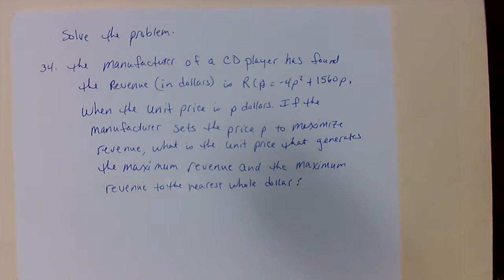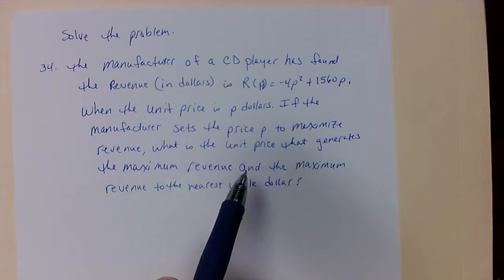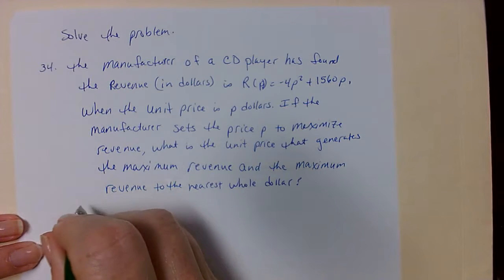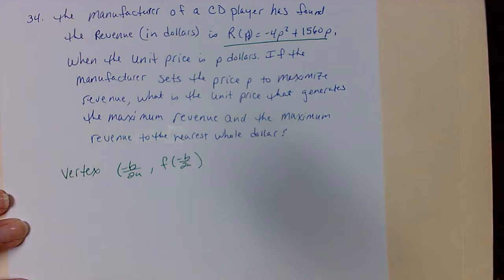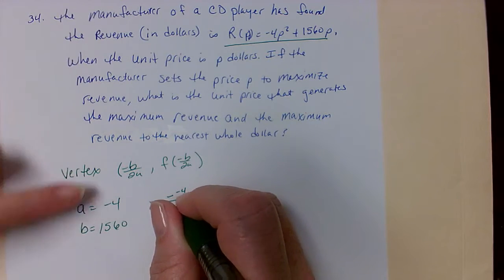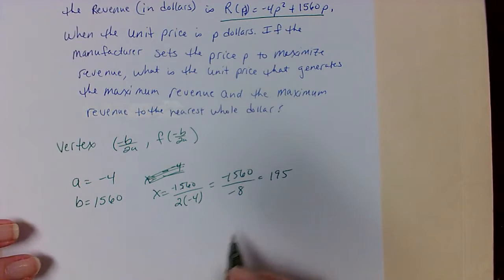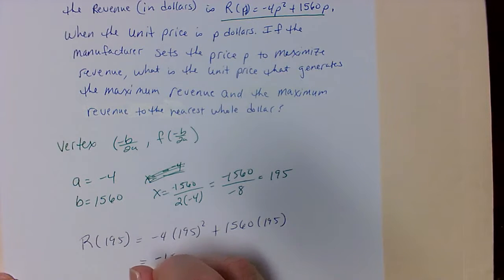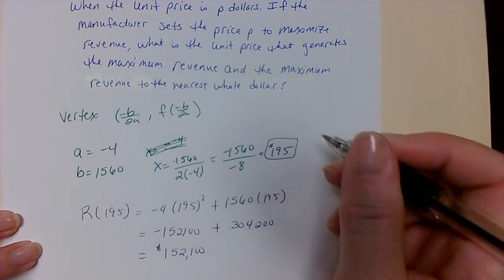Maximum unit price, Maximum revenue